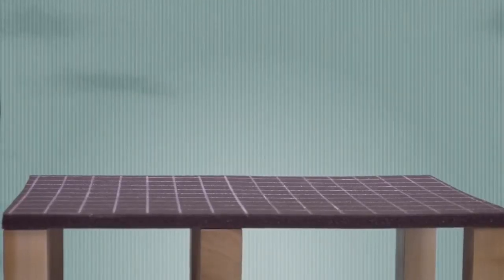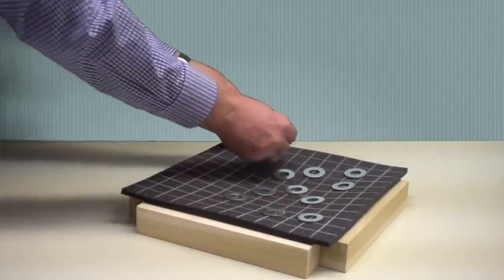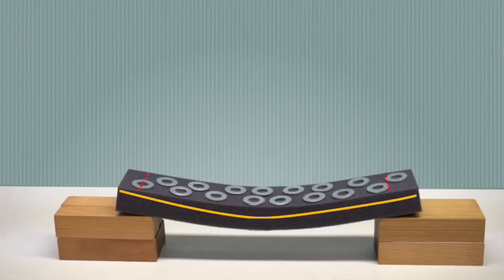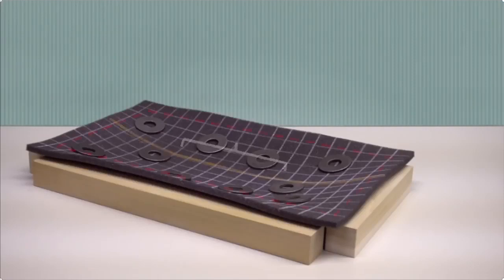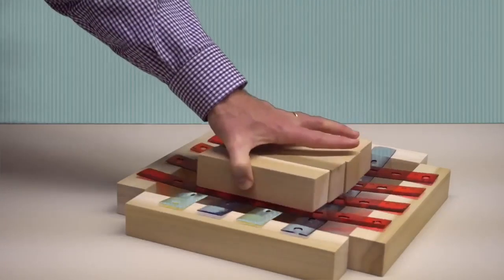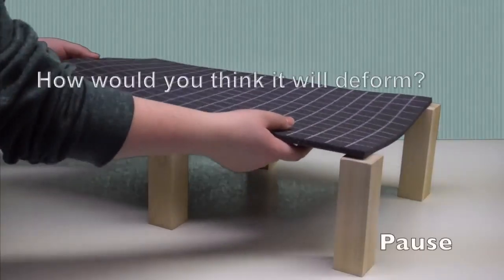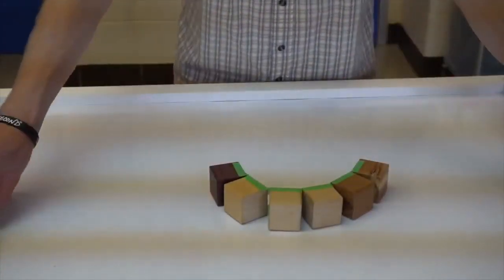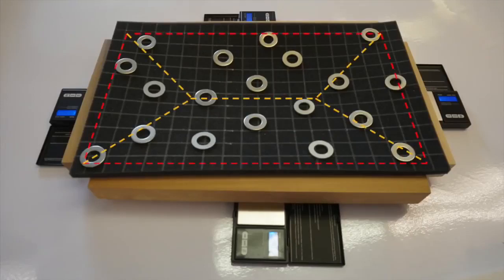Behavior of Different Slabs in Bending.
Slabs bending models (solid slabs one & two way slabs , flat slabs , cantilever slabs)